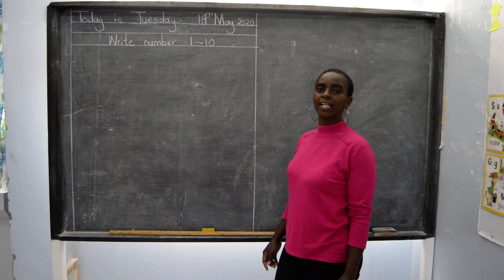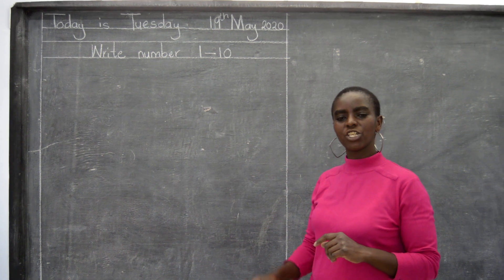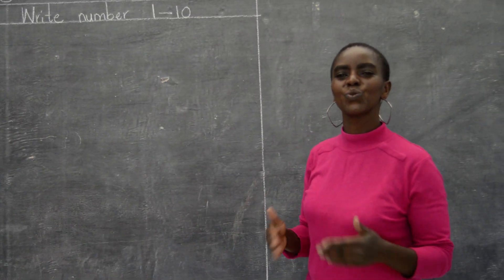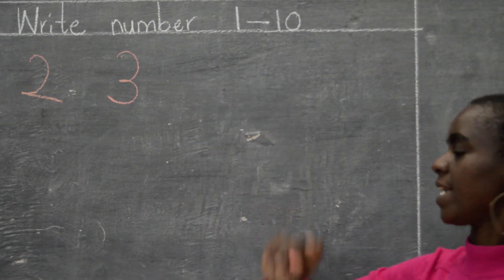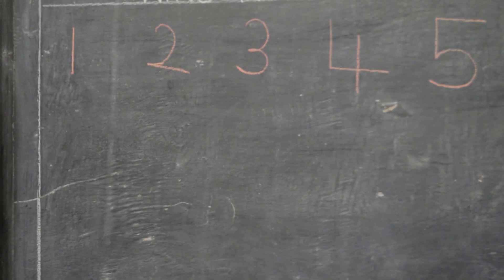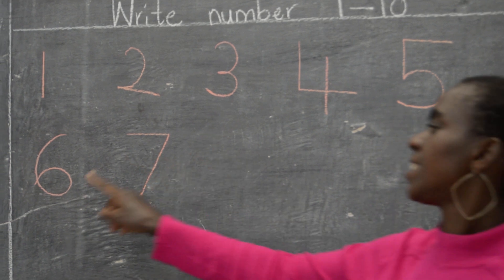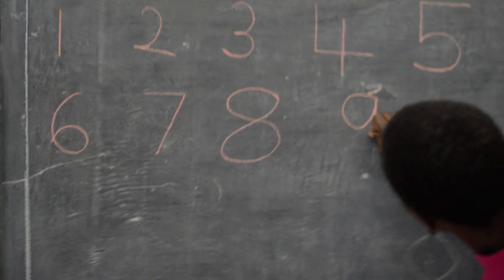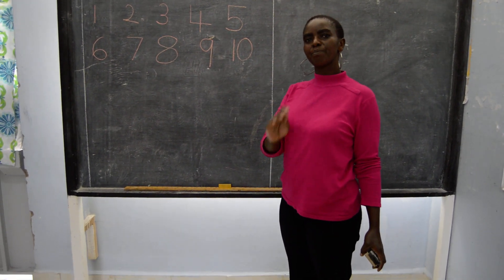Fanaka Junior School Number work PP1 Lesson 3